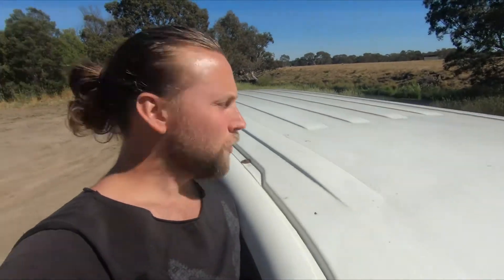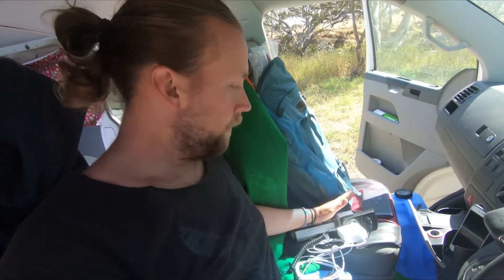Charging my stuff without solar panels | Australia, Vanlife - E13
Episode 13 | Have you always wonder how people charge their electronics in there cars without solar panels? this is my cheap and simple solution.